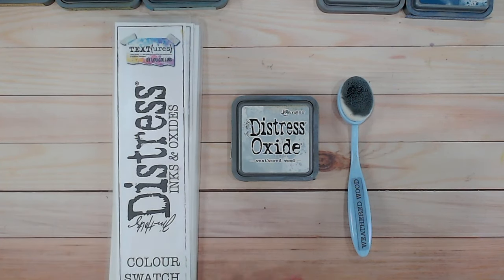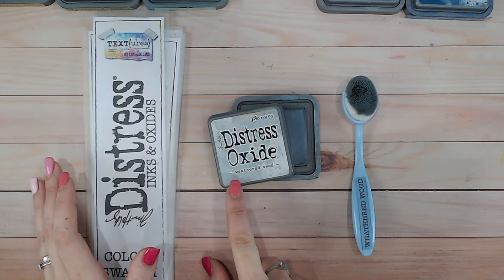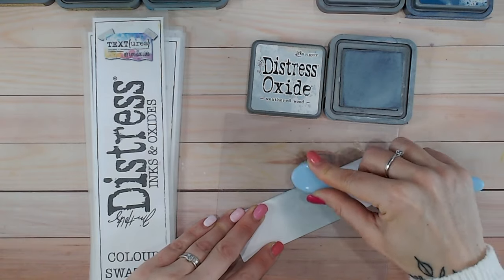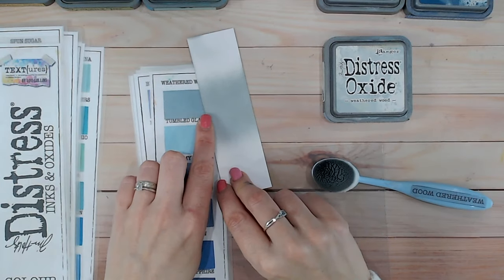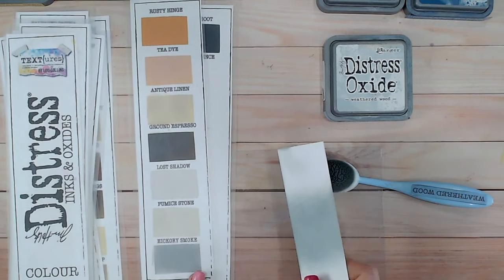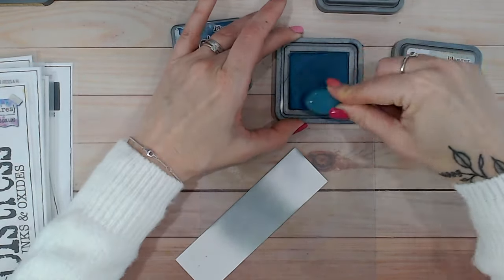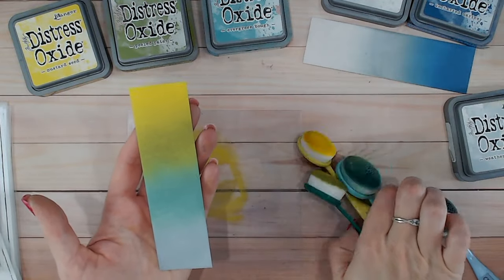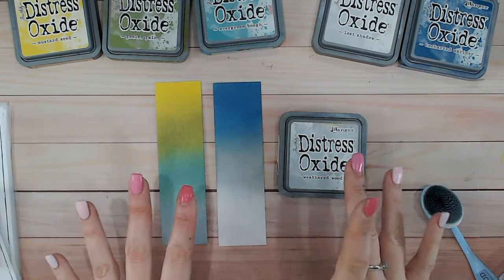DISTRESS OXIDE COLOUR COMBINATIONS - Weathered Wood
This video looks in-depth at the Ranger Tim Holtz Distress Ink & Oxide colour Weathered Wood and discovers colour combinations and ink blending techniques using it.